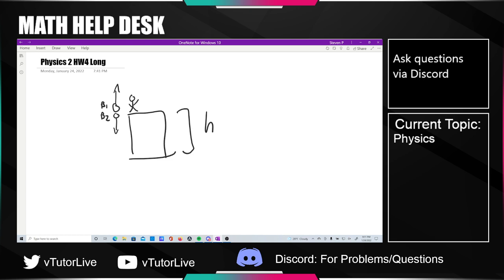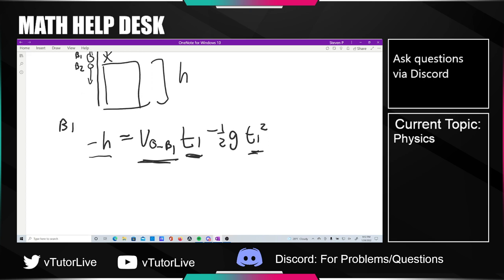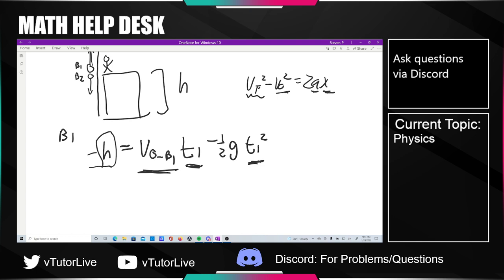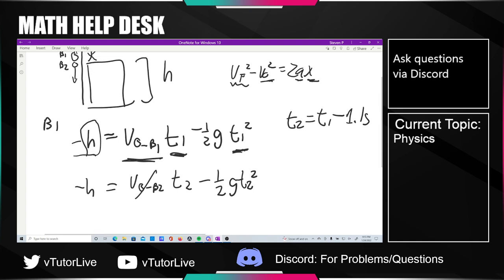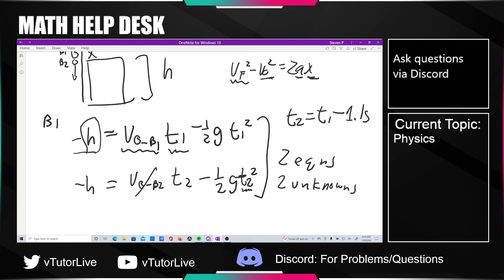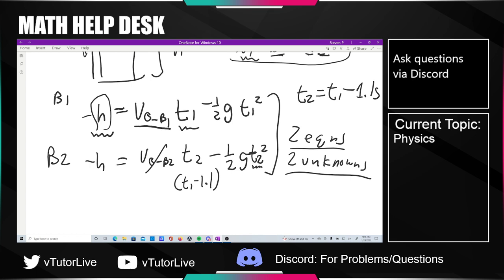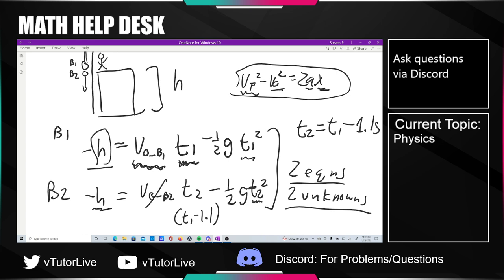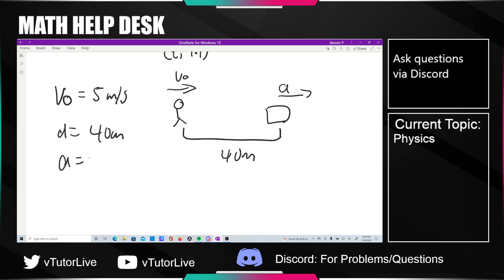Physics mechanics Kinematics Problem Solving Session 1/24/22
This is the raw footage behind the problem solving session for physics mechanics.

We cover a bunch of kinematics problems and some calculus towards the end.

We take academic honesty serious and do not provide answers - this is an educational channel to help students understand their problems and solve it themselves.

0:00 Golf Ball
10:30 Catching a Bus
26:00 Rocket with falling object
38:00 Heaving a bowling ball
47:00 Falling off a building
1:00:00 Basketball player hang time
1:12:40 Tangent line angle
1:16:00 Min stopping distance
1:22:45 Rocket with falling object, times are known
1:30:00 Sprinter's final speed
1:43:00 Velocity squared of a car
1:48:00 Some derivatives